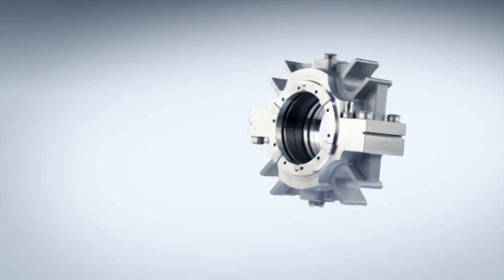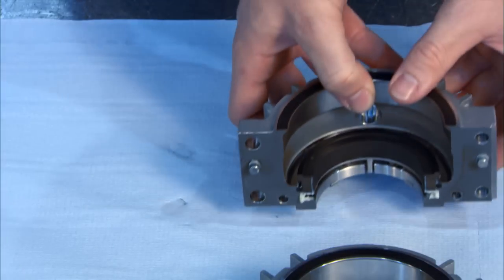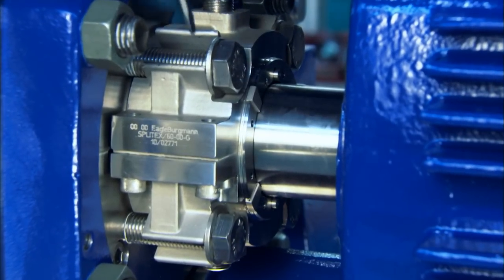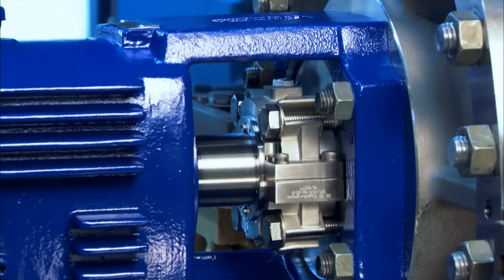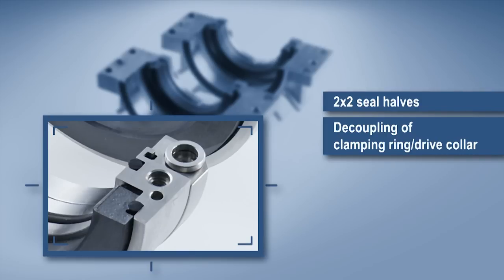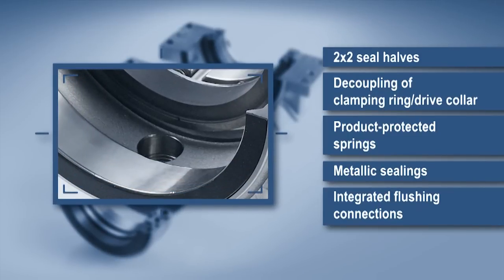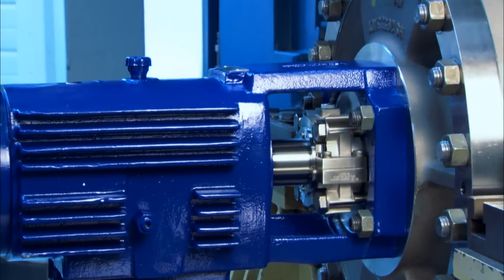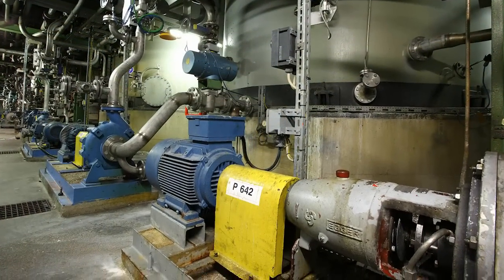EagleBurgmann Splitex Video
Splitex® seals save you time and money. Fully split, pre-assembled Splitex® mechanical seals are an ideal solution to replace gland packing when there is insufficient space for installation or replacement of a non-split seal, if pump disassembly is very difficult and time consuming, loss of production during downtime would be very expensive, or the machine operates without standby.